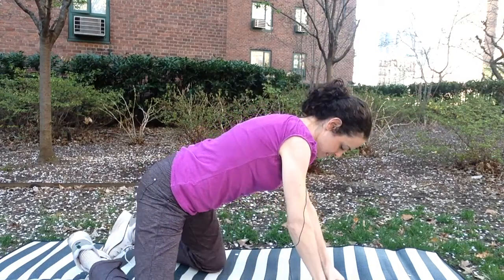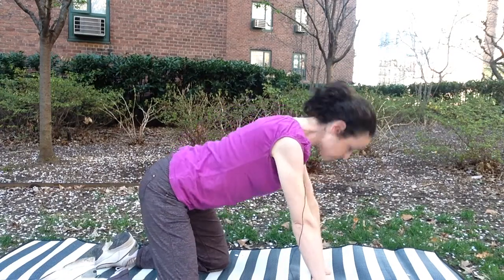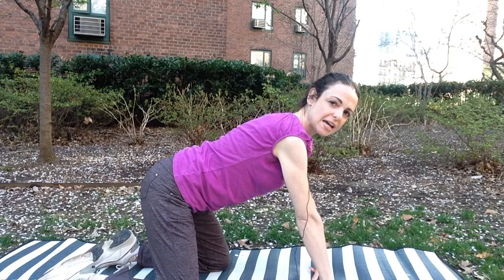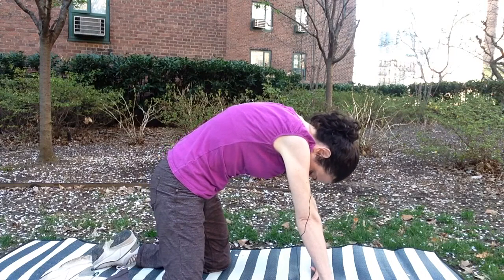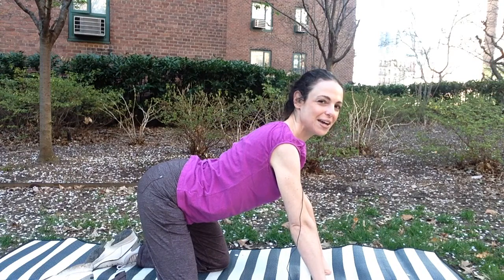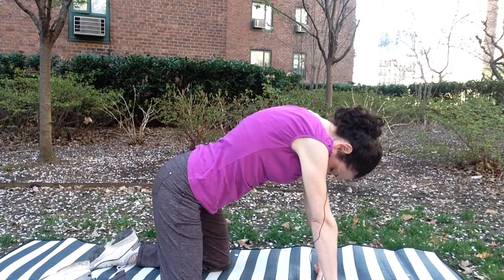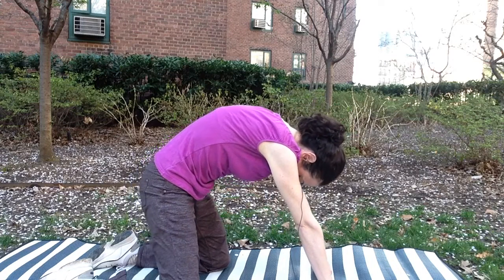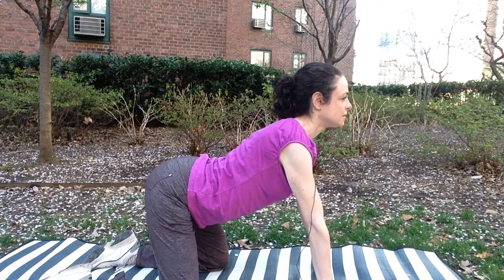Relieve back aches and stiffness in less than 2 minutes!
🖐 Join Rachel Richards Massage for members-only perks! 🖐

This simple approach to the cat-cow exercise will have your back feeling looser and more flexible in almost no time.

Hungry for Life: A Memoir Unlocking the Truth Inside an Anorexic Mind
Glass Half Broken: A thrilling psychological suspense novel

Shop all of my personal favorite products for self-massage, skin care, exercise, relaxation, music, books and more!